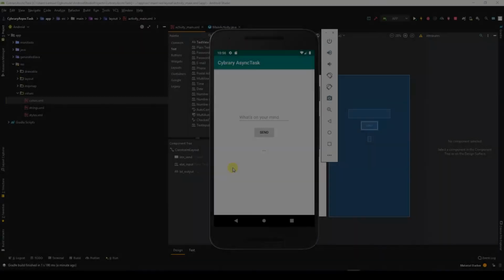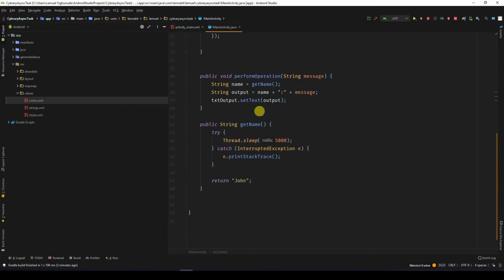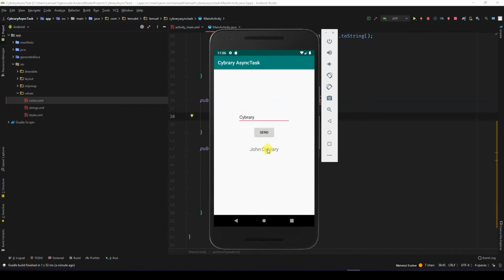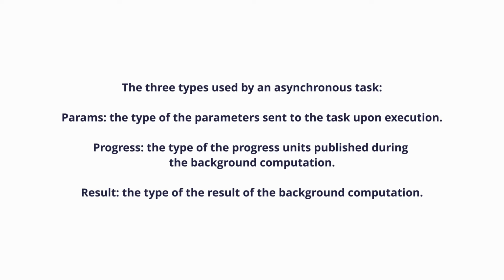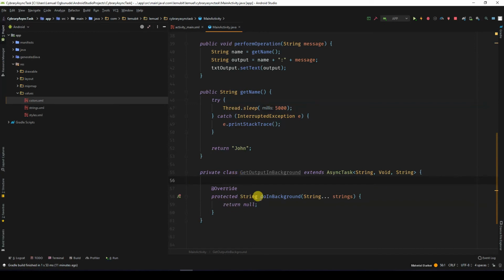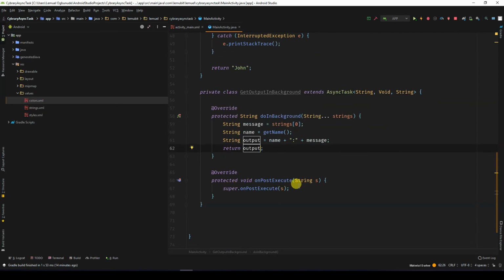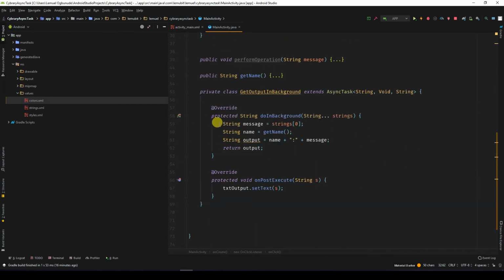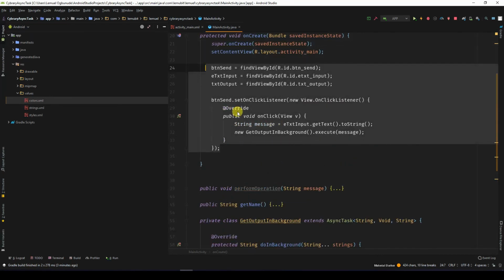#26 Using AsyncTask for background processes - Android Development Tutorial 2020 in Java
On Android, you can use AsyncTask to run processes on a background thread, it can be used for heavy processes which would slow down the app if run on the UI thread.